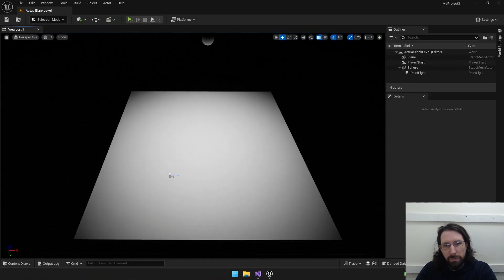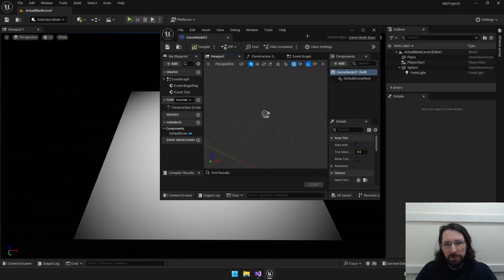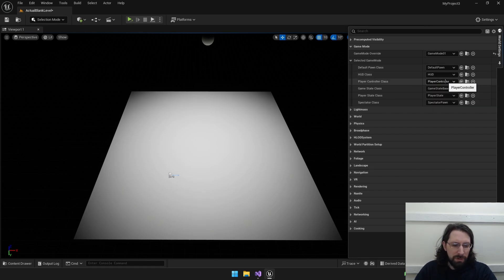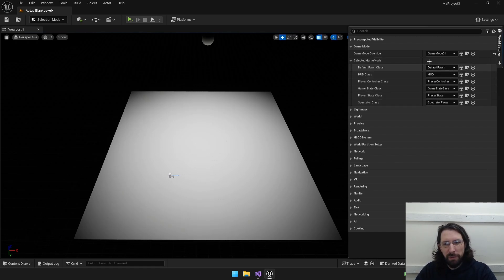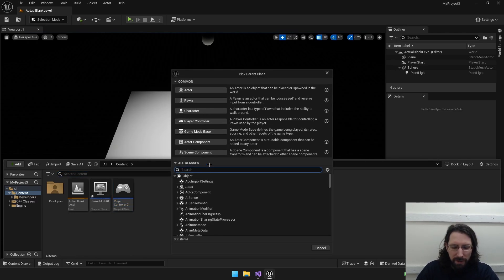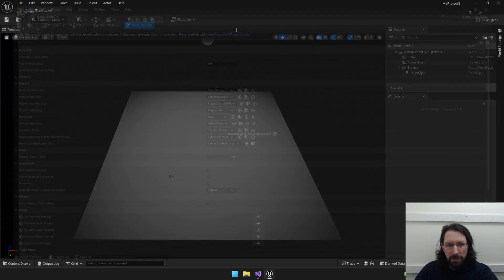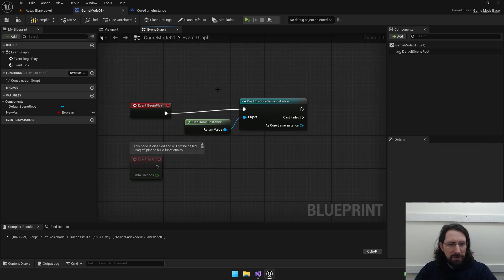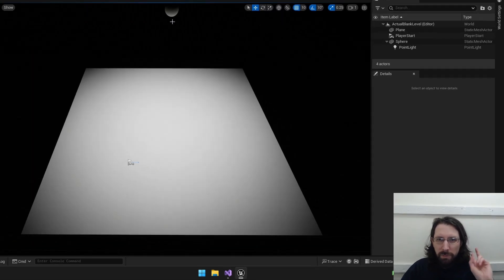Unreal Engine Tutorial - Episode 3 - Game Modes and Instances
Unreal Engine is a powerful and versatile game engine, widely used for creating stunning games and immersive experiences. In this video, we'll talk some about game modes and game instances and what they should be used for, as well as some of the basics of getting started with them.
Chapters:
0:00 intro
0:23 Game Mode
4:40 Game Instance
10:11 outro
Video Written, Edited, & Produced By:
▶ Matthew Early